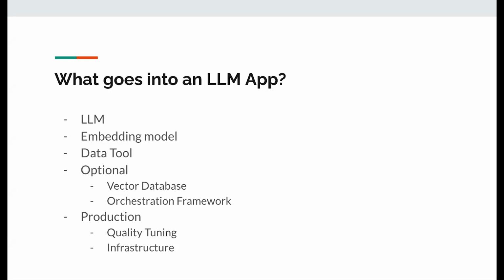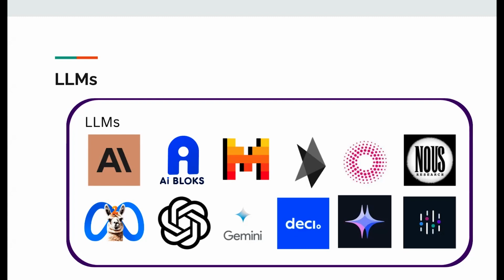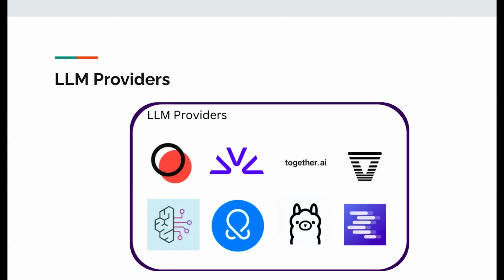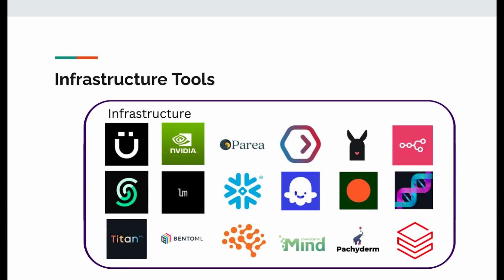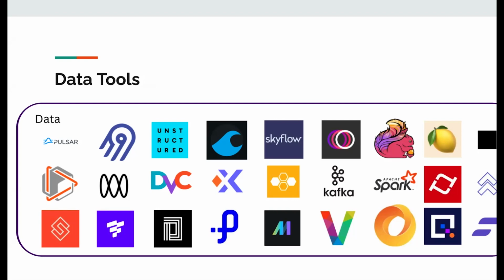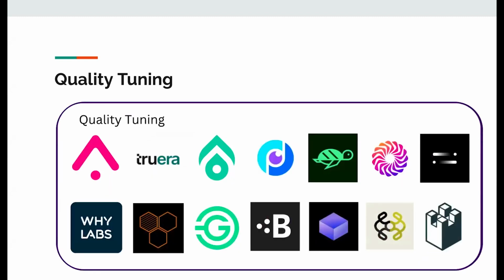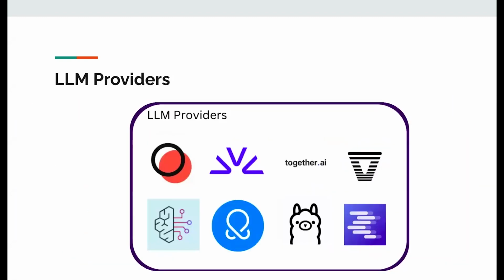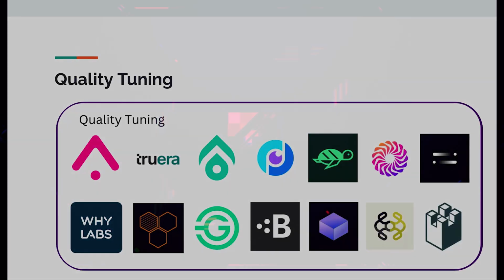Yujian Tang on 1001 Ways to Build an LLM App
Yujian Tang presents on (almost) 1001 Ways to Build an LLM App, with an overview of the current landscape when it comes to LLMs, LLM providers, embedding models, infrastructure tools, data tools, vector databases, orchestration frameworks, and quality tuning. Great for anyone trying to get started in generative.